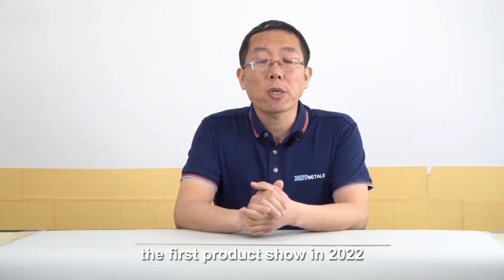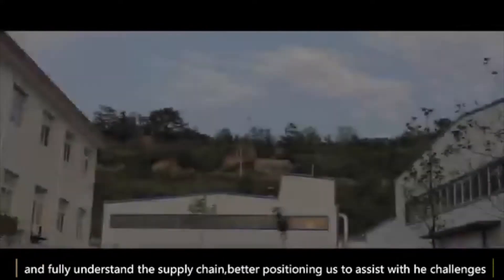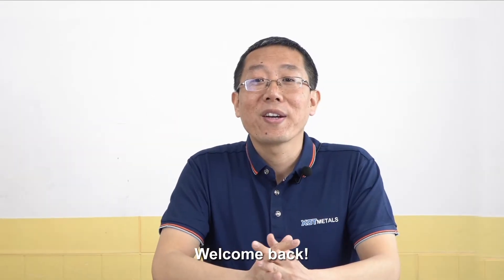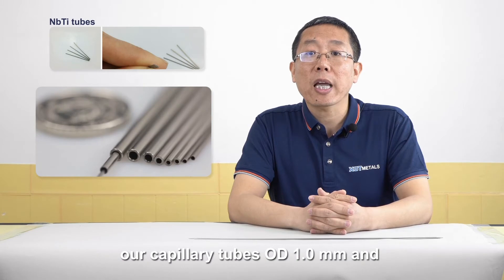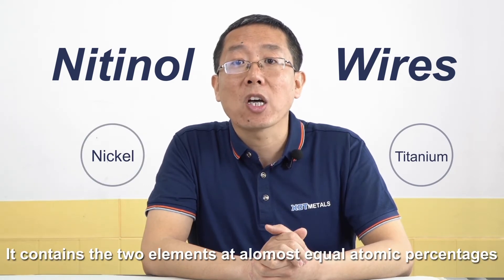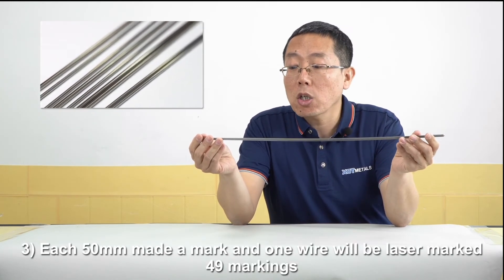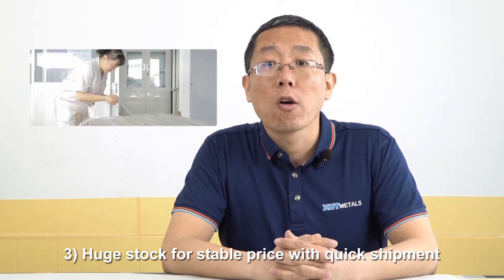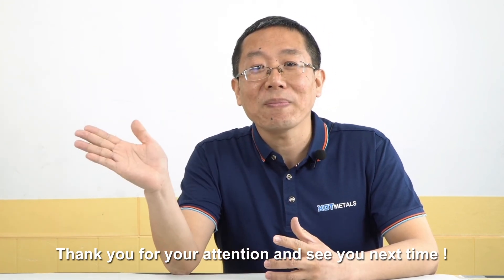Introduction to Nitinol | NbTi - XOT metals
A brief introduction to the main supply products of XOT metals.More information can be obtained

1)Nitinol wires
Most of Our Nitinol wires used in Medical
which used to make the dental anchor wire and tooth file
Nitinol guide wires applied in different components of medical equipment

2)NbTi tubes
Our Nbti47 tubes used in Superconducting application
particularly, our capillary tubes OD 1.0mmand wall thickness 0.1mm with length 1000mm ,made with patented technology highly appreciated by our customers

3) Niobium C103 alloys sheets
It widely used in Aerospace and Military Industry
We keep big stock materials in ASTMB654,this can make most orders shipped within 4 weeks after placed.

More  about Nitinol wires
Nitinol is composed of nickel and titanium.
The best-known properties of nitinol alloys are their super-elasticity and shape memory.

Nitinol  wire plays an increasingly important role in the daily diagnosis and treatment of dentists

 Nitinol dental guide wire in Dia1.3*500mm made as ASTMF2063 with heat treatment 560 degree for 3 minutes and annealed

1) The two ends of wire  polished and machined and chamfered
2) The surface by electric polishing process to make it bright and clean
3) Each 50mm made a mark and one wire will be laser marked 49 markings

Why The Nitinol wires of XOT Metals highlighted by customers?
1)  Both ISO9001 and ISO13485 approved ,all the production process and quality control system  meet the strict demand of medical devices and each process traceable and quality guaranteed
2) Special heat treatment .it can make the wire best tensile strength 995Mpa min and elongate 20%min,which keep good working in patient operation
3) Huge stock for stable price with quick shipment
4)All wires are tested by 100% Optical Comparator  to ensure size and tolerances

We always tailor made as customer demand such as the special AF temperature and the chemical composition and the mechanical property and shapes as customer drawing

XOT Metals, your expert on metals!